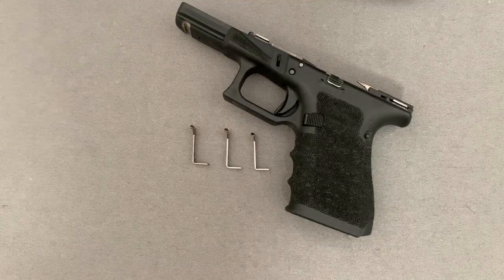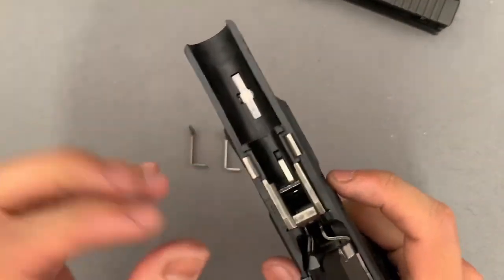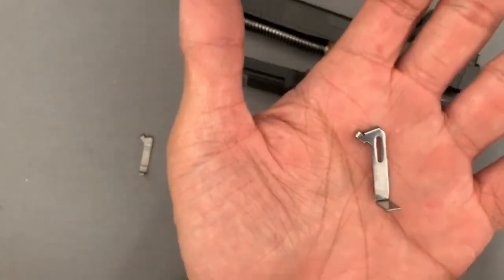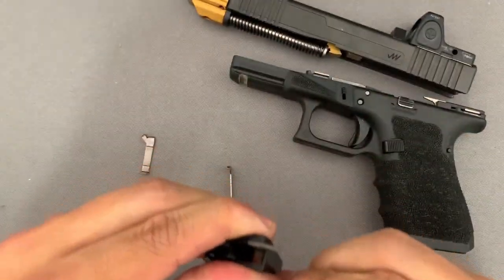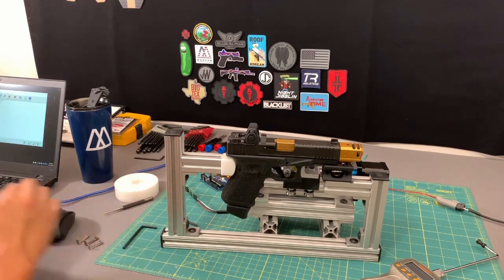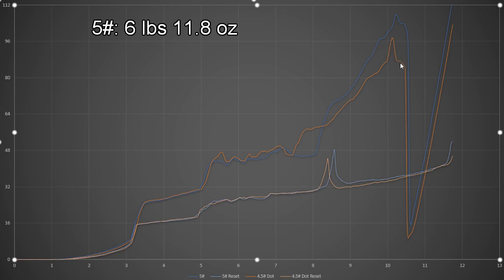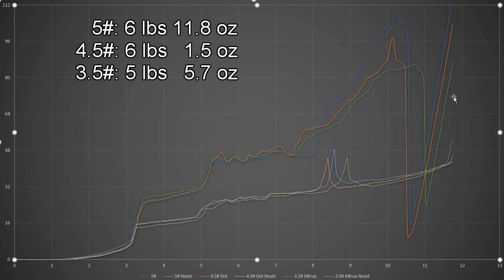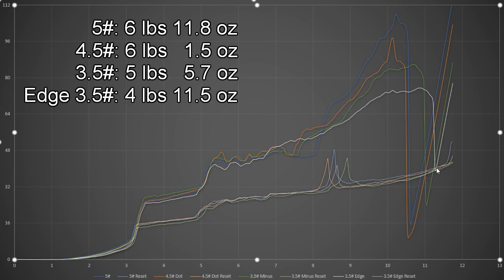Glock Connector Mapping: 5#, 4.5# Ghost 3.5#, Ghost Edge 3.5#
Skip to 7:21 for results.

Arduino Uno R3
100mm Linear Rail
Stepper Motor Controller
10kg Loadcell
24V Power Supply